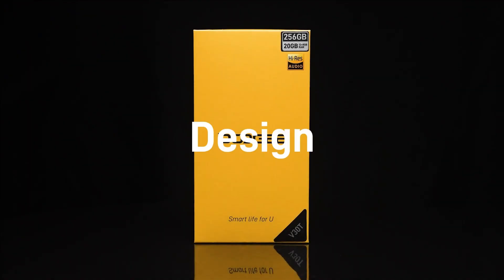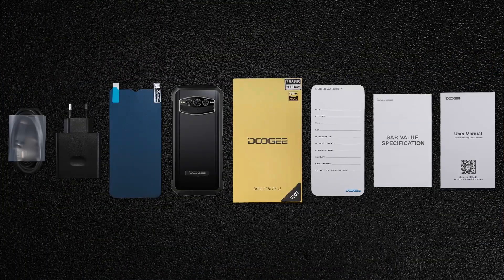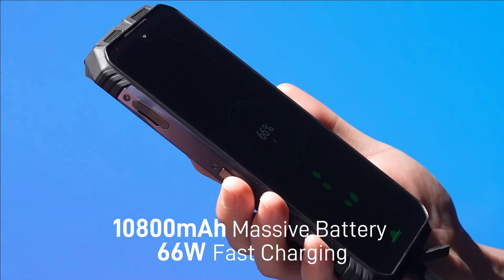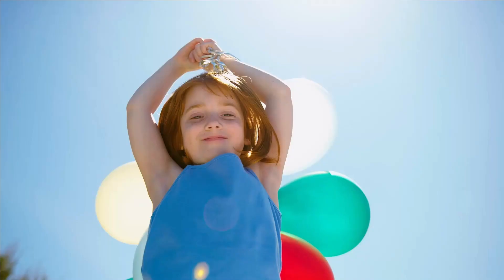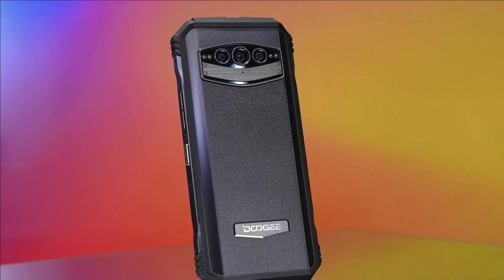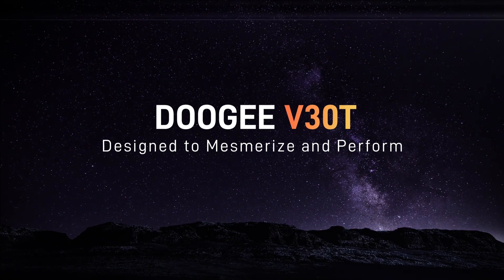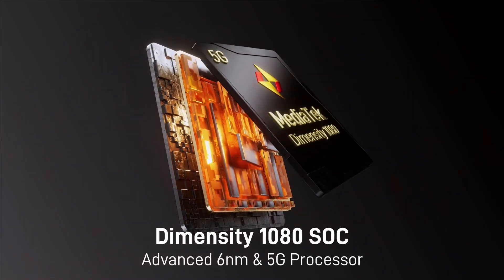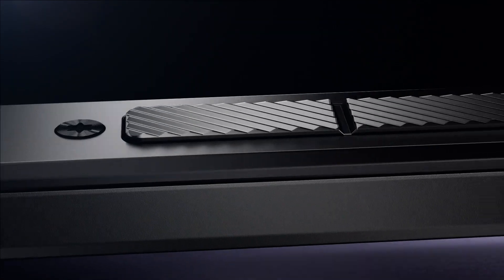DOOGEE V30T Unboxing I Hands on I Specs I Gaming I 120Hz Screen I Best Rugged smartphone 2023?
✅TOP best cheapest smartphones with Snapdragon 8 Gen 2

✅TOP 5 Cheapest Best SD 8 GEN 1 smartphones to buy in 2023:
➡️1. MOTOROLA EDGE X30 ($350)
➡️2. LENOVO LEGION Y70 ($400)
➡️3. REDMI K50 ULTRA ($440)
Bonus phone:
➡️6. Xiaomi 12 Pro $540

✅TOP 5 LIST From cheapest to the most expensive gamepads:
3➡️Gamesir T4 Mini
4➡️Gamesir G4 Pro